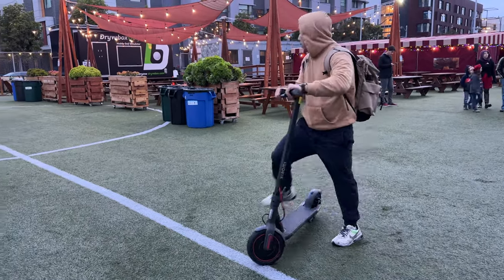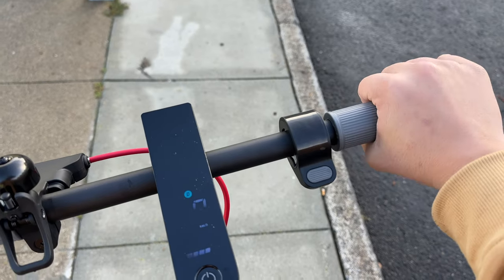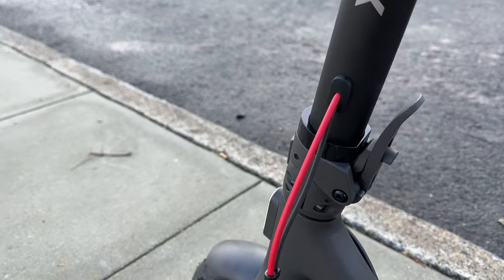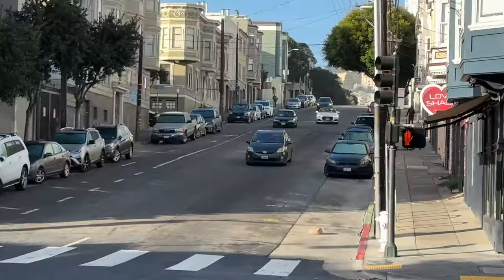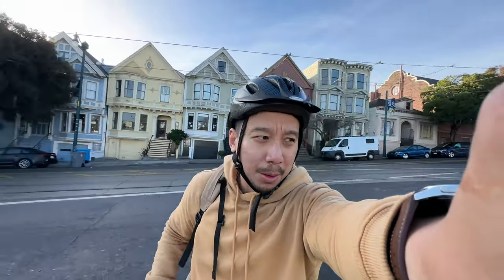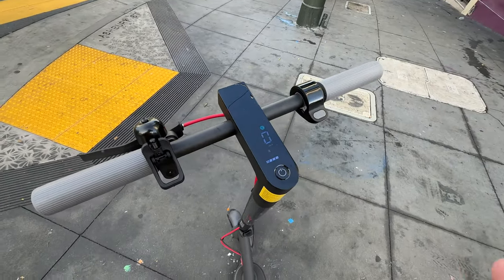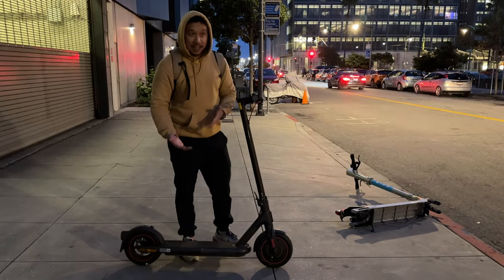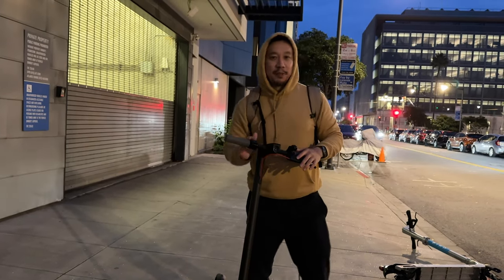Riding Xiaomi's Newest Pro Scooter in San Francisco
I took the Xiaomi Electric Scooter 4 Pro out for a spin in San Francisco. The Scooter retails for about the equivalent of US$730, and features a 350W brushless motor (700W max power) that can go at a maximum speed of about 15.5 miles per hour (25 kilometer per hour) and a distance of 34 miles (55km).